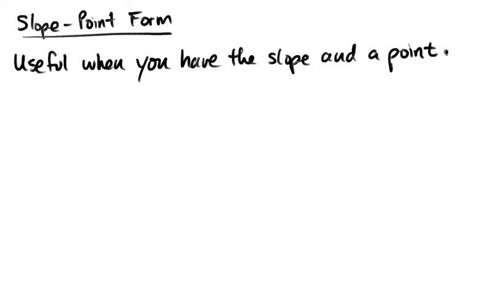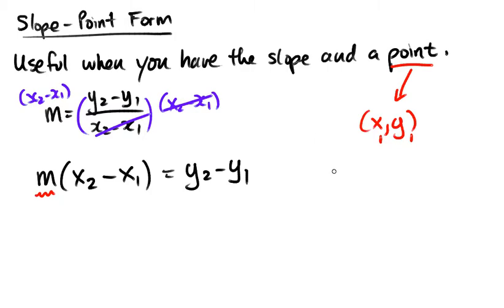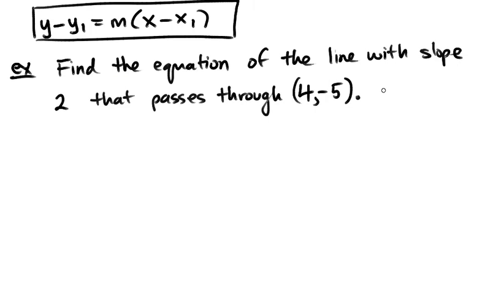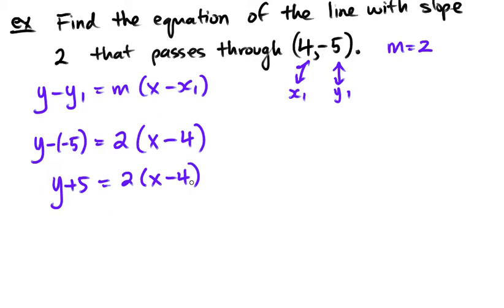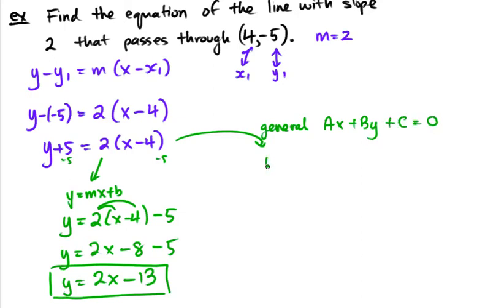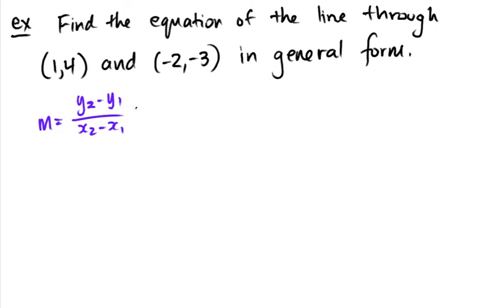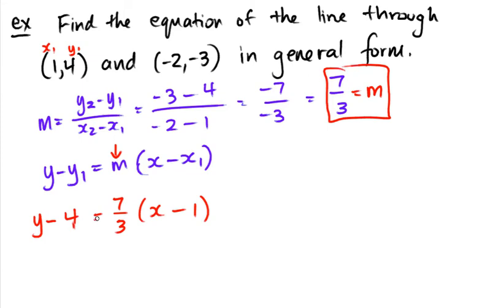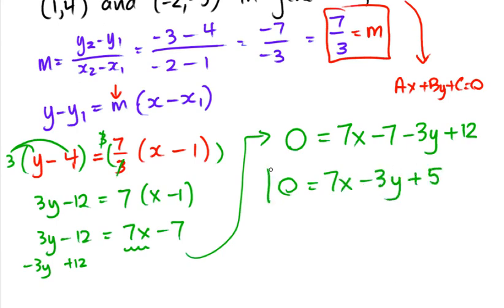FMP 10 Lesson 7.3 Slope-Point Form